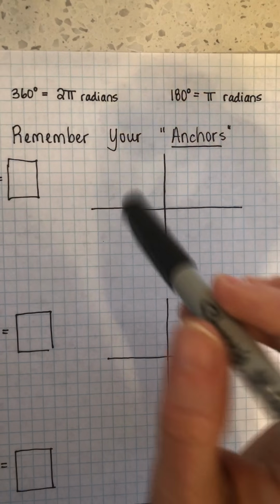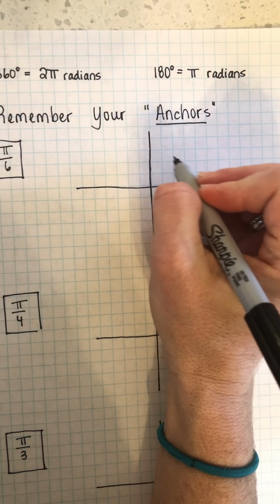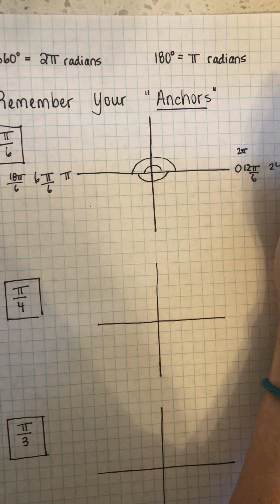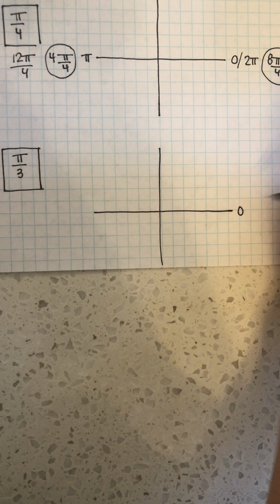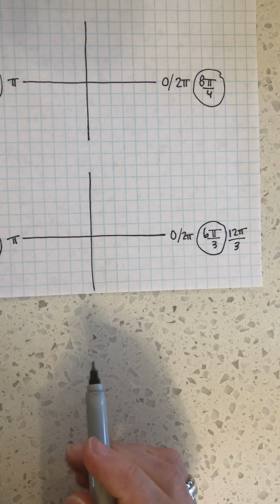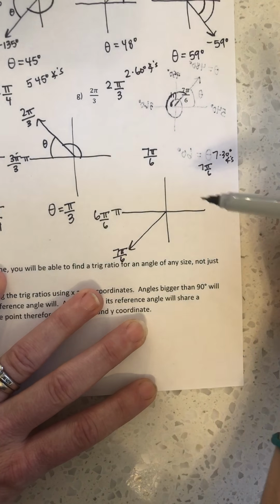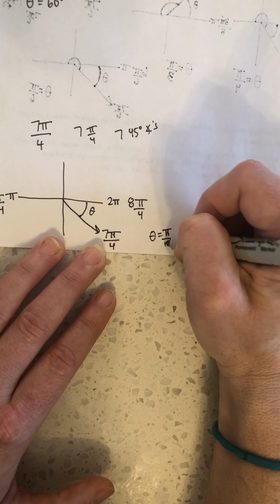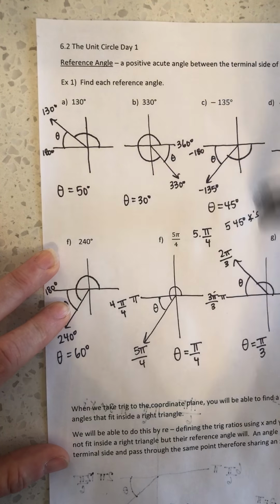PC H 6.2 Day 1 Notes Part 2 Continued Video